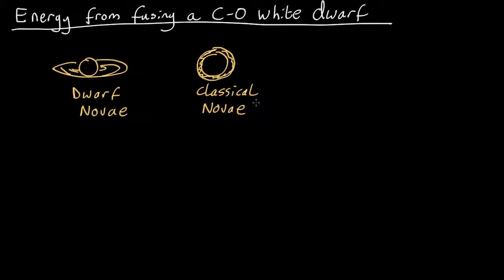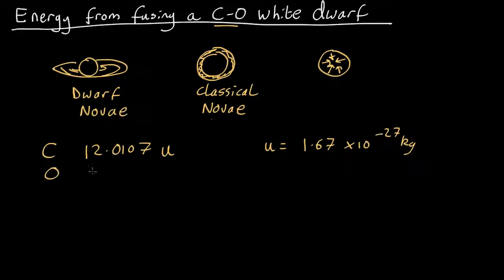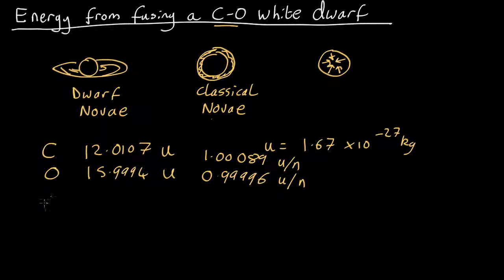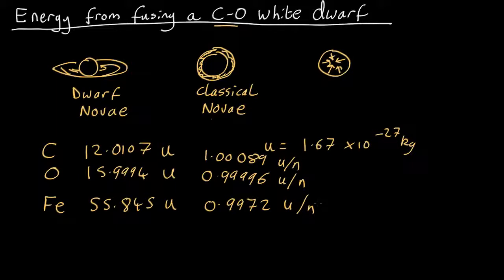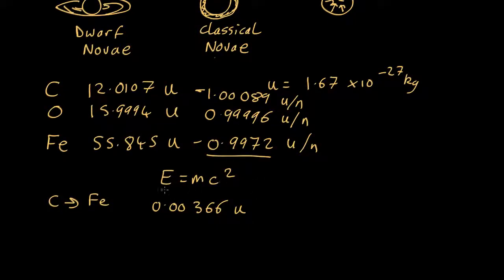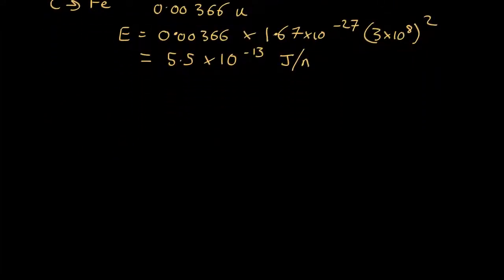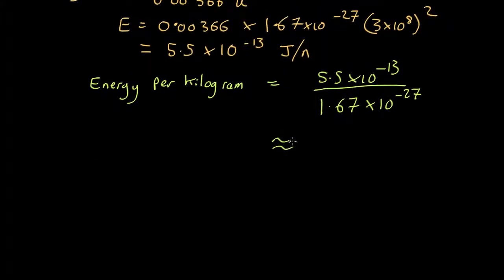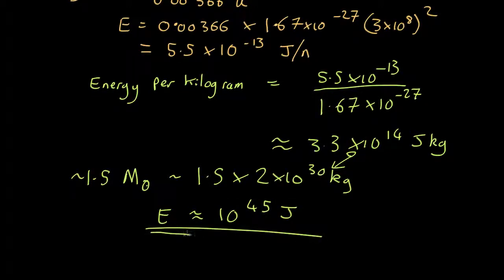A3 L5 V01 Fusion energy yield